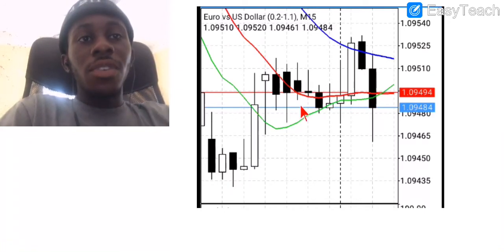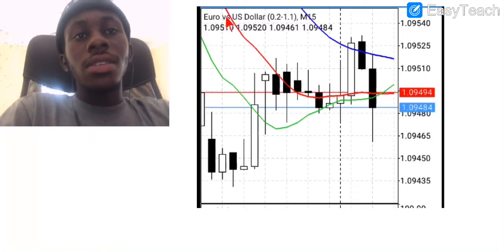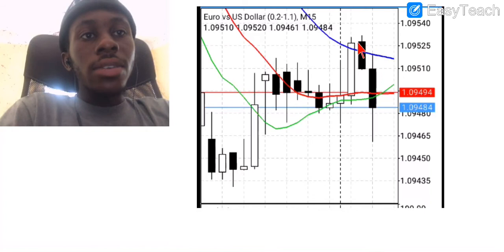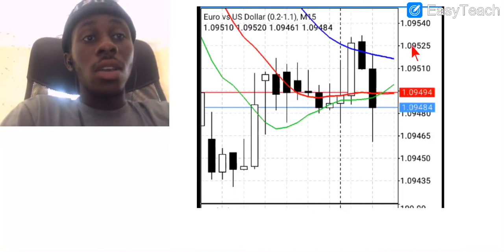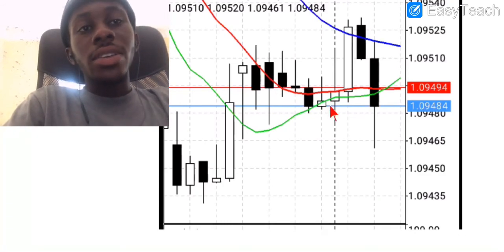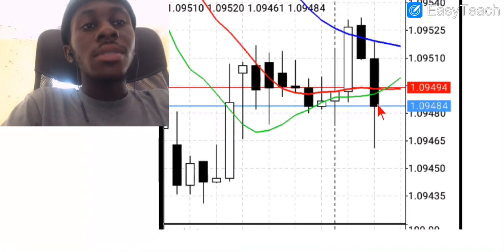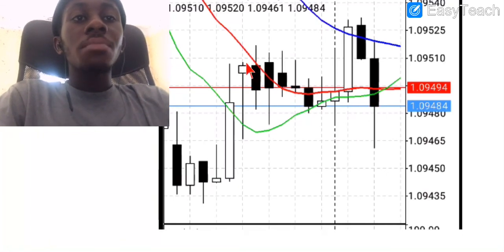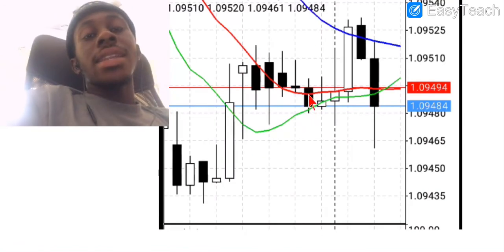FST VITAL 1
If you want to donate to support the FST do well to do so. 😁
Tell more people about us.